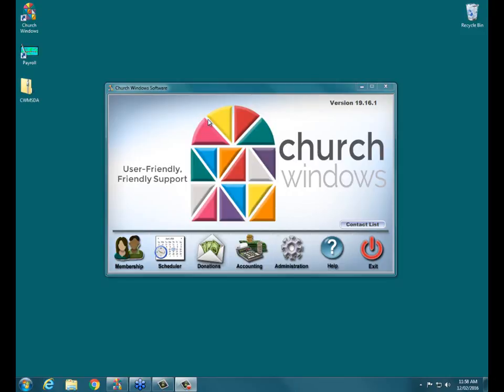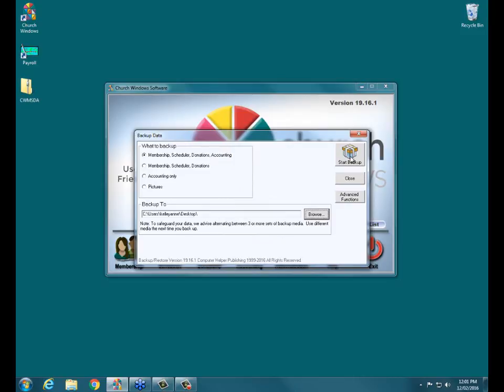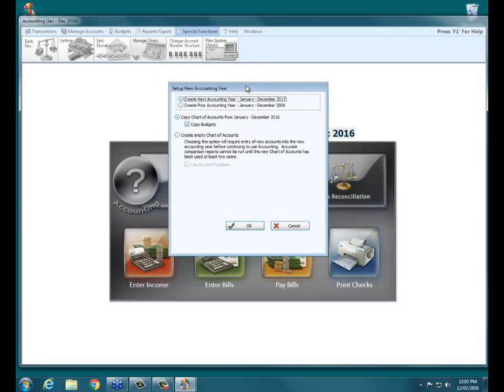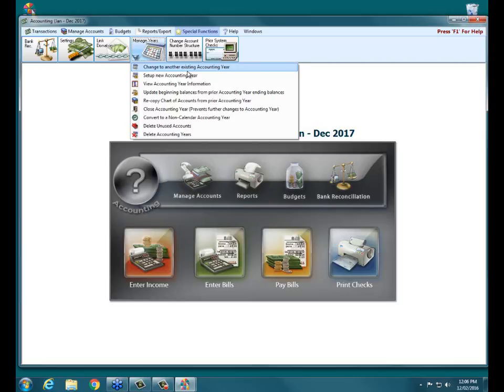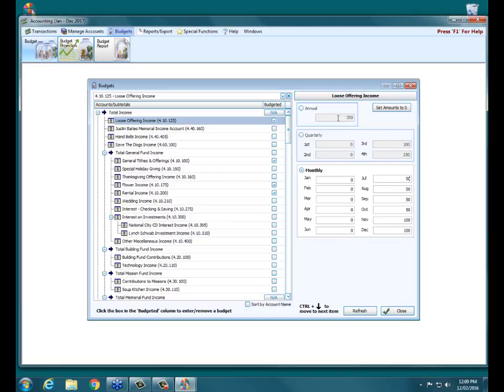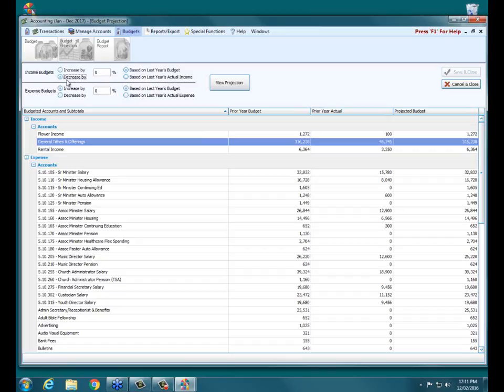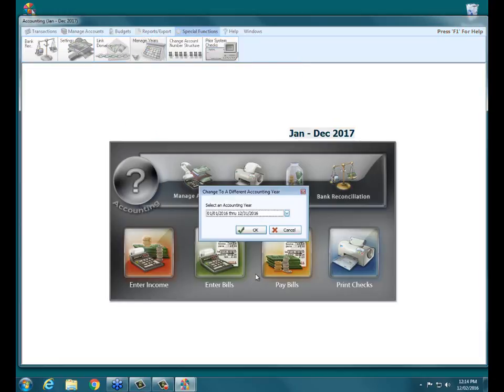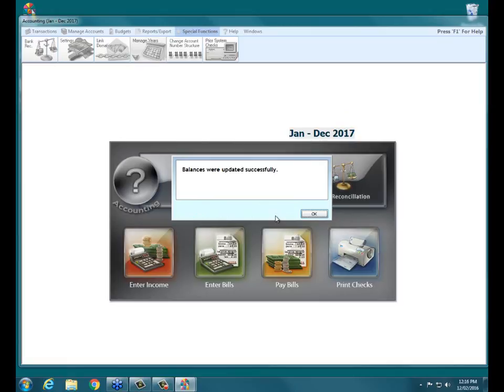Church Windows v19 - Accounting: New Year preparation.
In this video, learn how to open the new year, budgets, editing the chart of accounts and closing years. Applies to all versions of Accounting. Presented 12/2/2016.